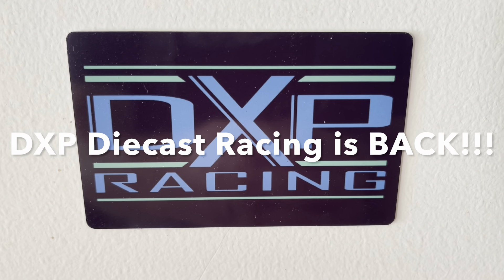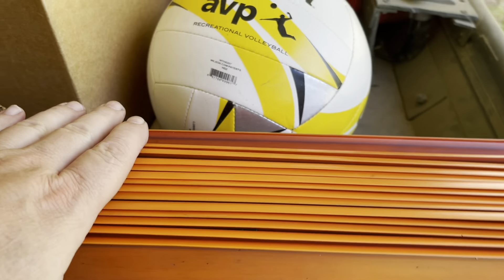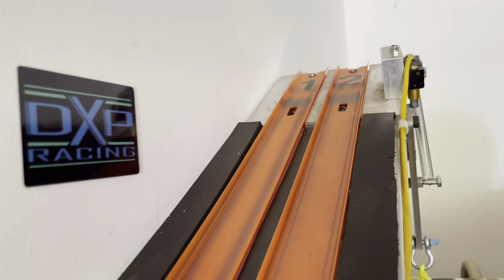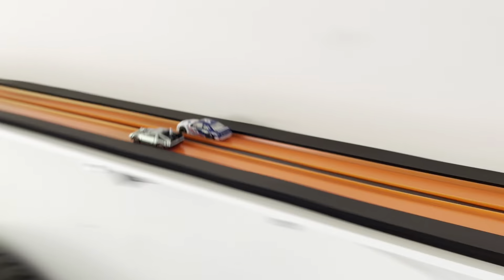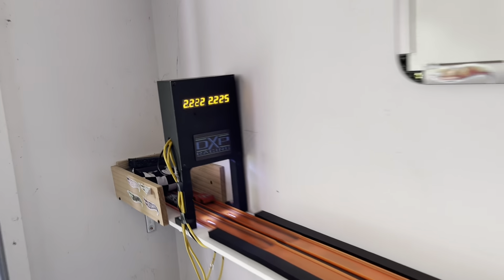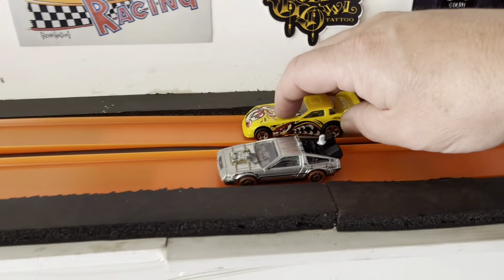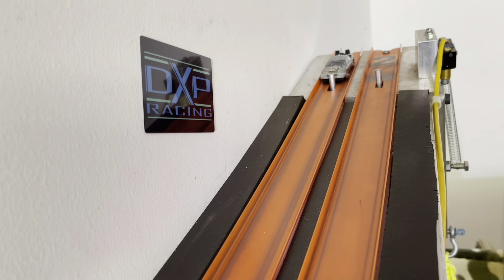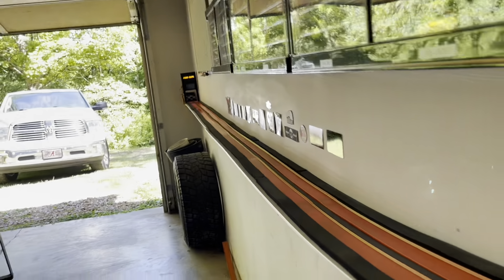Timer is fixed and we are BACK!!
Testing a Time Machine on new surface and timer